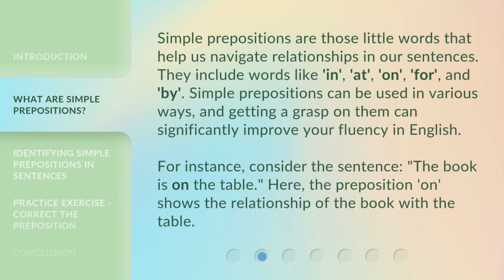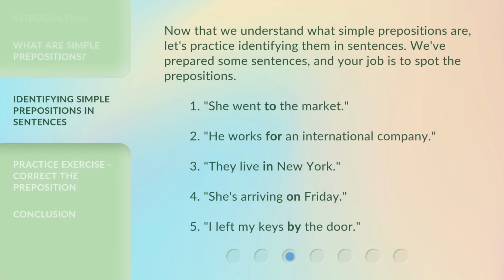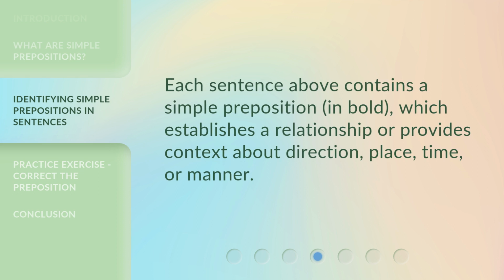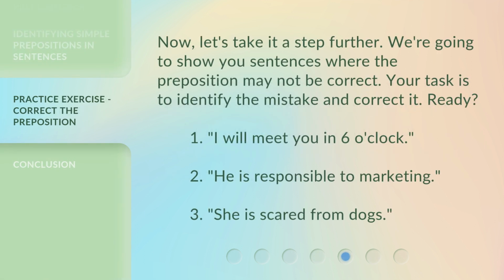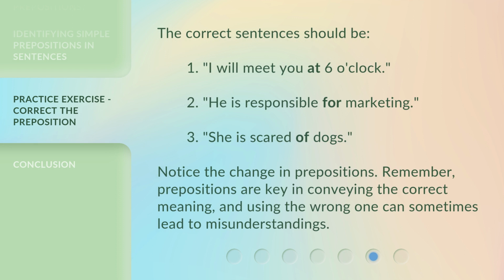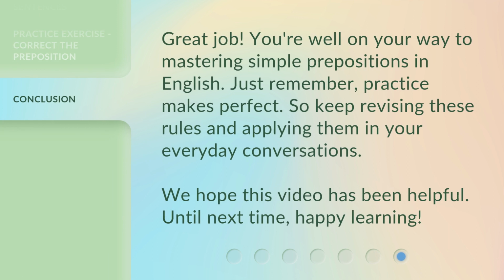Unraveling Prepositions: A Fun Journey Through English Language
Mastering English Prepositions: A Fun and Easy Guide • Join us on a journey through the world of English prepositions and learn how to use them like a pro! From understanding what simple prepositions are to identifying them in sentences, this video provides a fun and easy guide to mastering prepositions. Get ready to improve your fluency in English and impress your friends with your new language skills!

00:00 • Introduction - Unraveling Prepositions: A Fun Journey Through English Language
00:34 • What are Simple Prepositions?
01:11 • Identifying Simple Prepositions in Sentences
01:55 • Practice Exercise - Correct the Preposition